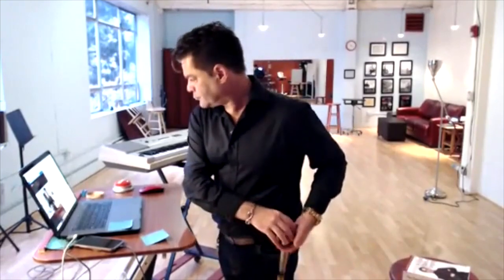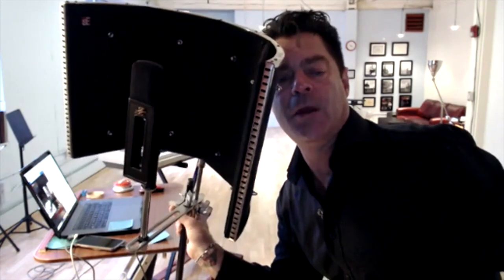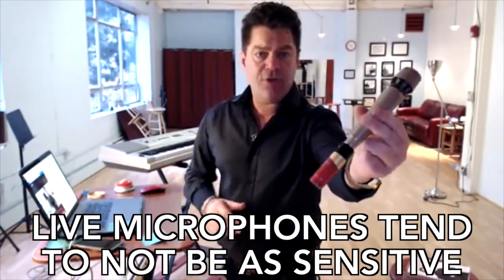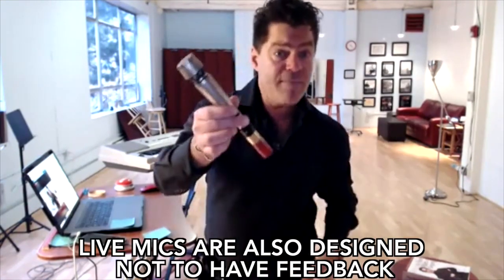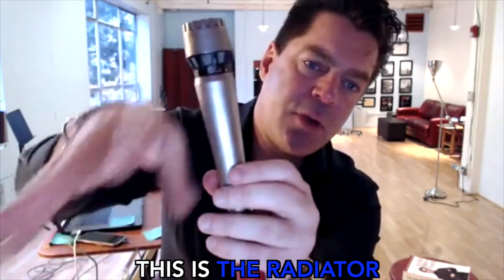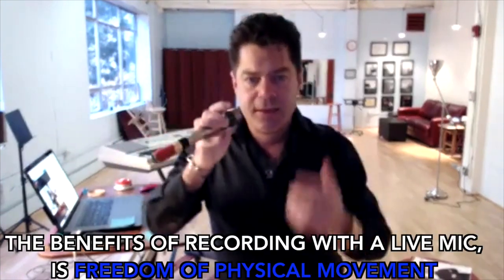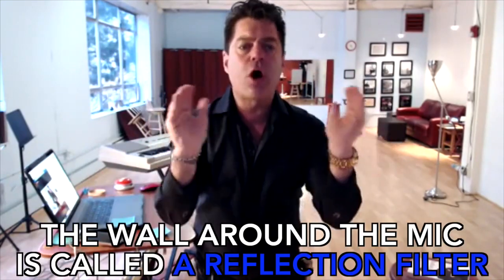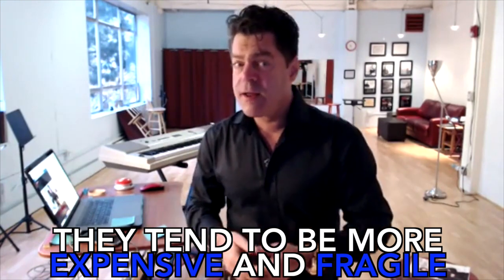Live vs. Studio Mics When Singing | Singing Lessons | The Vocalist Studio